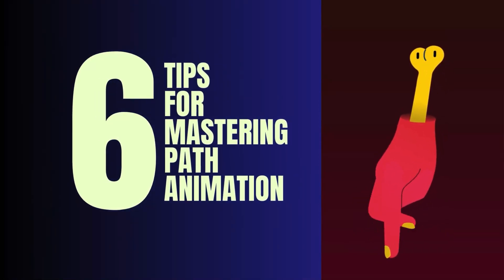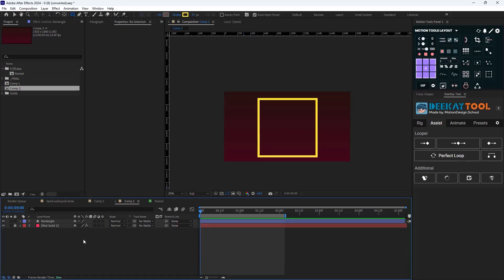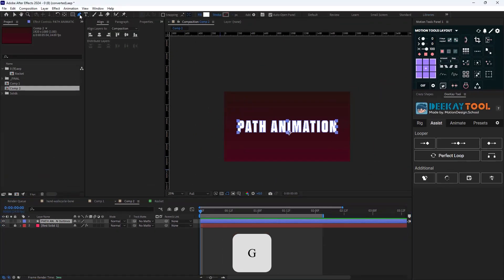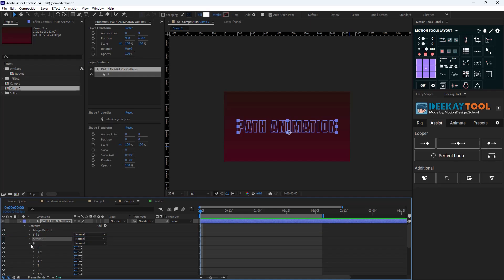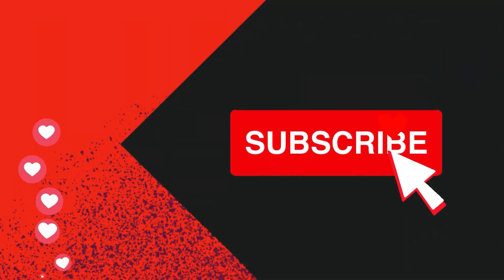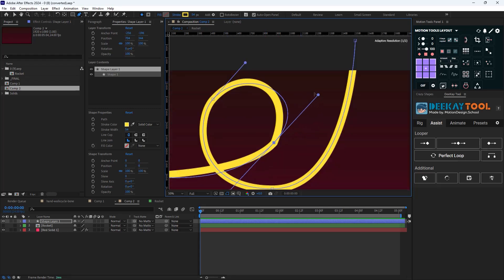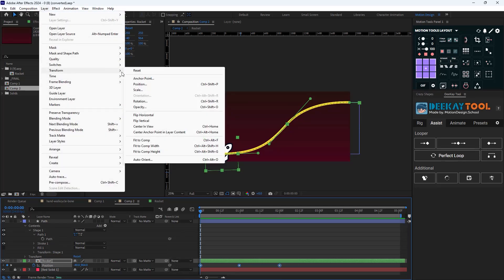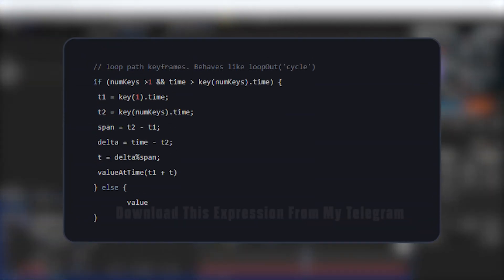Master Path Animation With These 6 Tips!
👋 Hello and welcome to this video. In this video, I am going to show you six life saving hacks about path animation. path animation is one of the most important futures in adobe after effects.Mastering this property can help you to create mind blowing animations.

📄Chapters:

00:00 Intro
00:13  Tip Number 1
00:45  Tip Number 2
01:30  Tip Number 3
01:54  Subscribe!
02:05  Tip Number 4
02:30  Tip Number 5
03:05  Tip Number 6